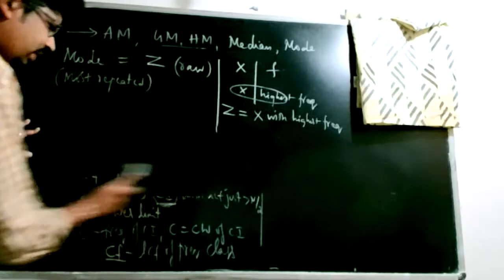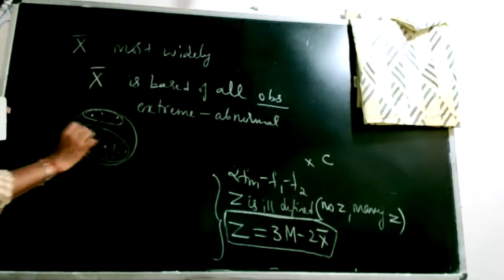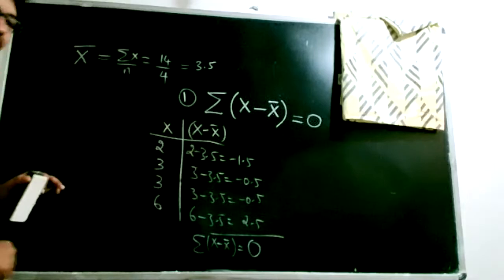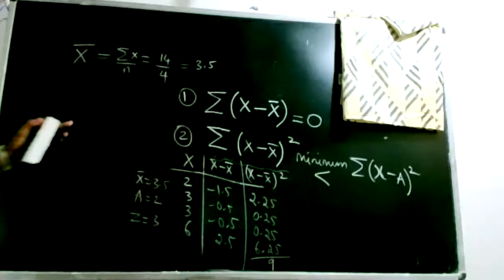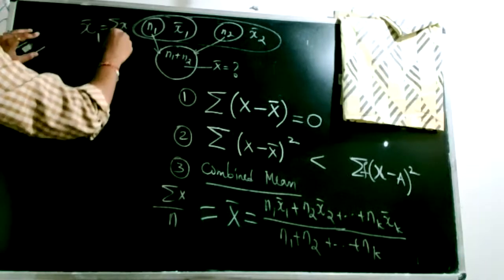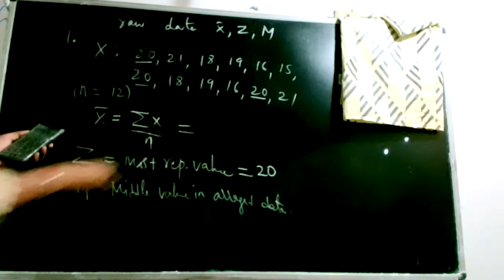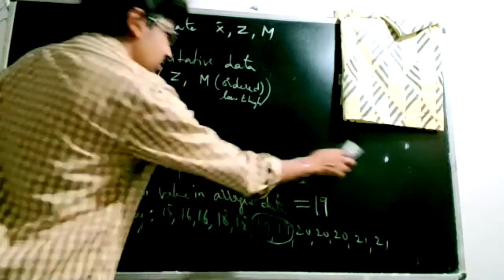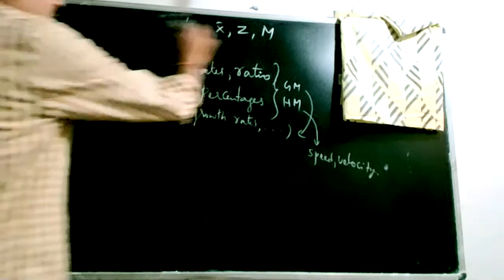video 1, 22nd may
AM and its prperties, measures of central tendency for raw data